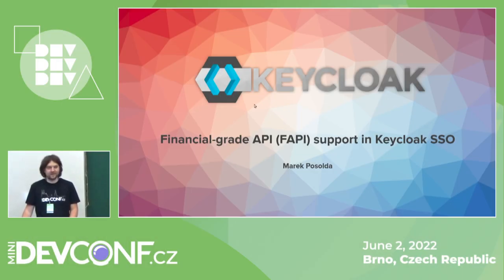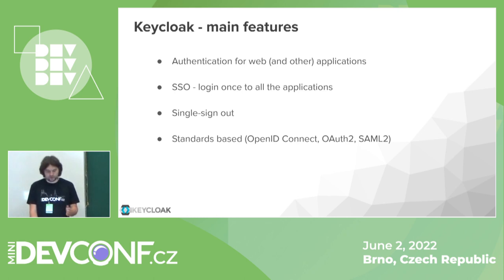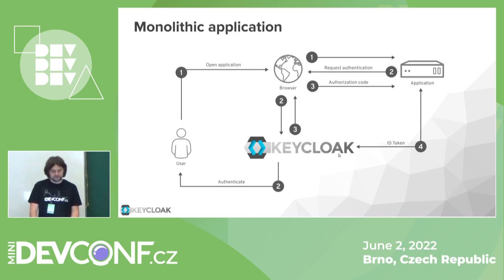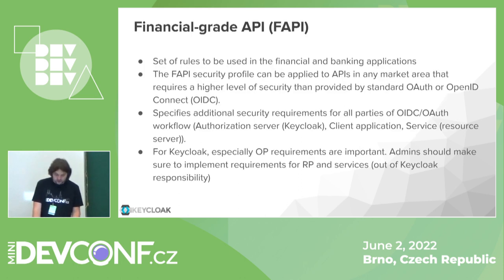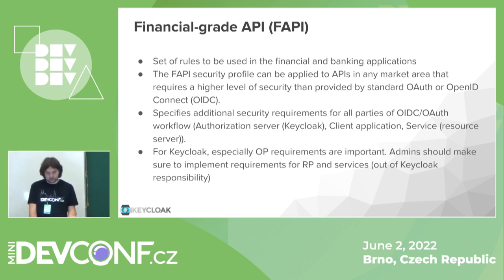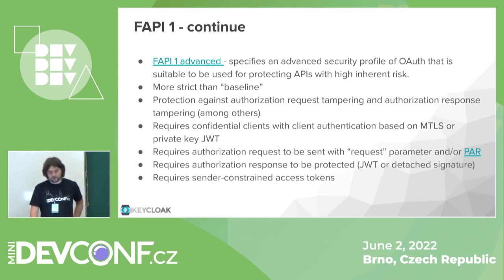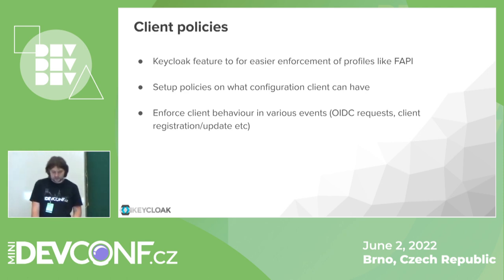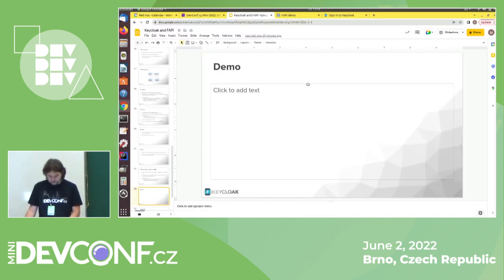Secure digital transformation via keycloak's FAPI - DevConf.cz Mini | June 2022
Speaker: Marek Posolda

Many forward-looking organizations have been undertaking a digital transformation. They have been providing their services via APIs to not only enlarge their business but create new types of services.

Of course, financial institutions in the world have also tried to take the same way. However, by their providing APIs' own nature, high-level security is required to utilize them.

Keycloak, an Identity and Access Management OSS, can protect such APIs requiring financial-grade security level by Financial-grade API (FAPI) security profile, which leads to promoting financial institutions' digital transformation.

In this talk, the speaker provides a summary of FAPI and tells how to realize FAPI support to keycloak through OSS community activities called FAPI-SIG. The speaker also tells the actual use case leveraging keycloak's FAPI support, namely Open Banking Brazil.